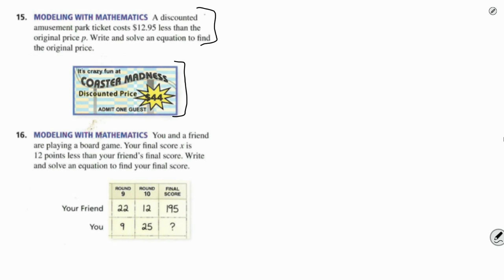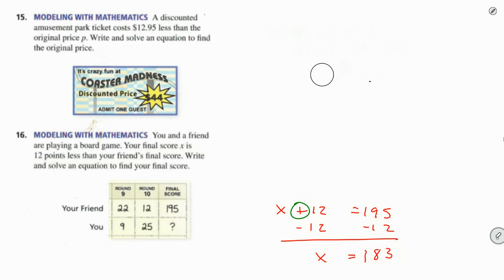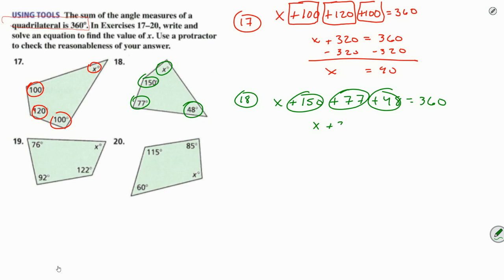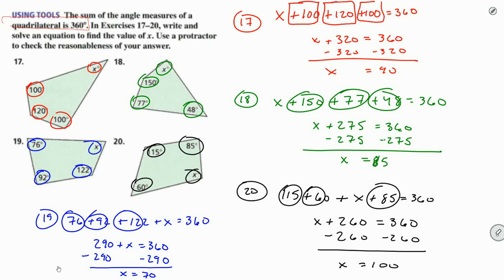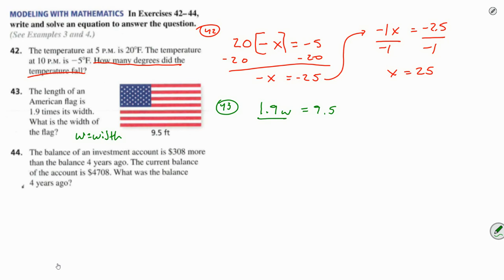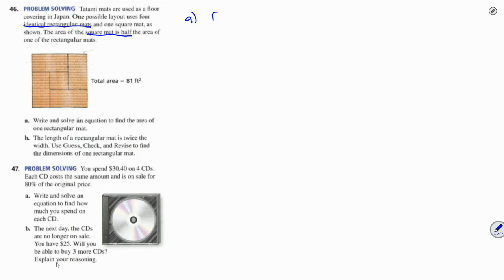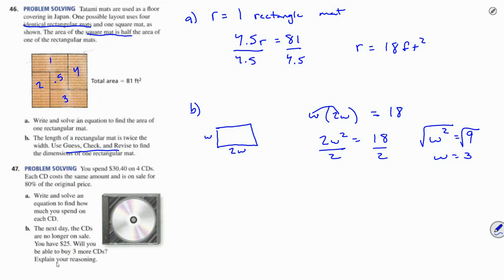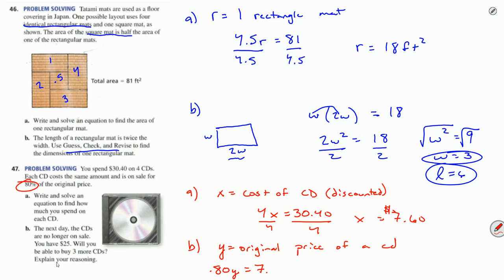Big Ideas Algebra Section 1.1 - Pg 8 #15 - 20, 42 - 44, 46 - 47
“I can solve linear equations using addition and subtraction.”
“I can solve linear equations using multiplication and division.”
“I can use linear equations to solve real-life problems.”
“I can compare the mean, median, and mode of a data set.”

Page 8 - #15 - 20, 42 - 44, 46 - 47